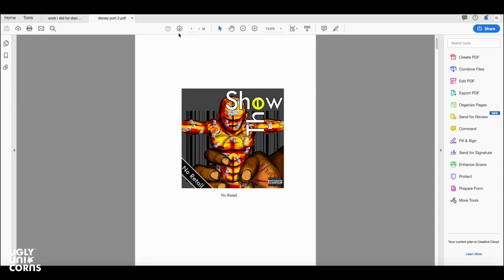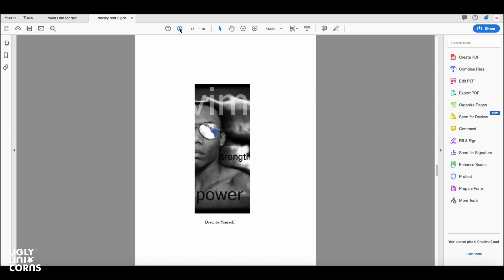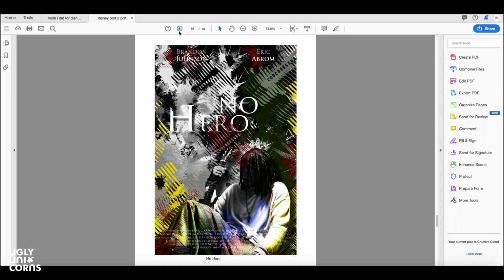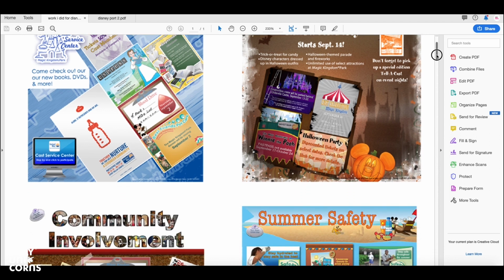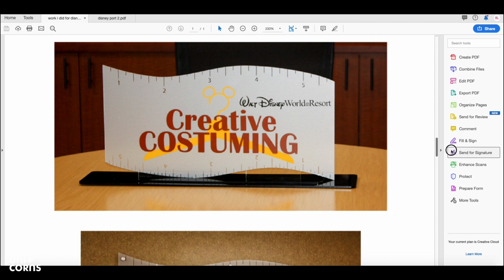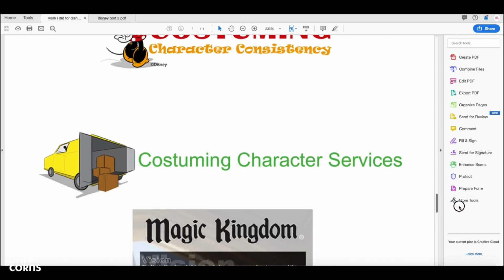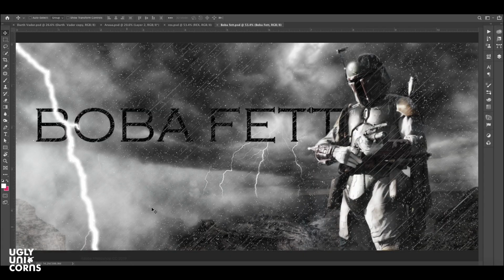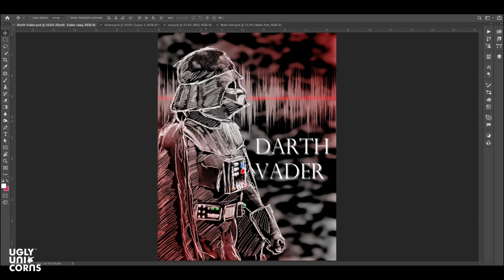How I Got 3 Graphic Design Internships at Walt Disney World!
How I Got 3 Graphic Design Internships at Walt Disney World! This was not a hard process, but things are different now. Shout out to the Mouse! Thanks for underpaying me and making me feel like I can do it all. Still my favorite job ever.